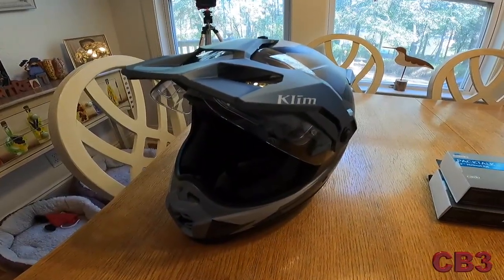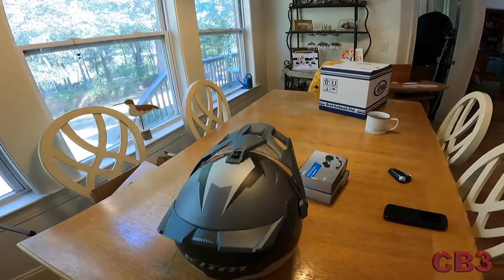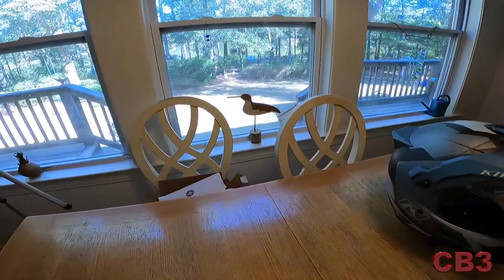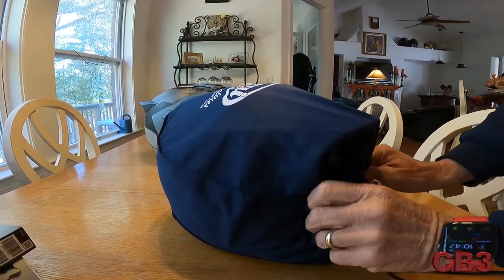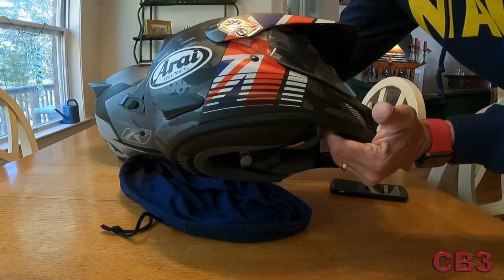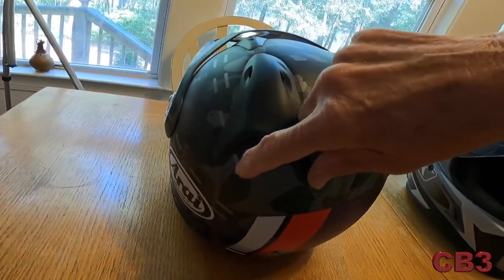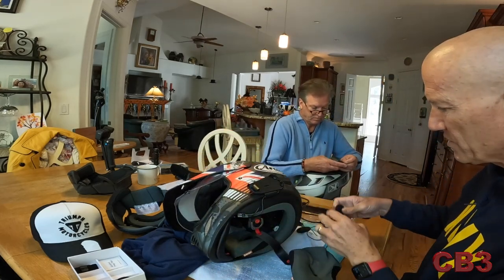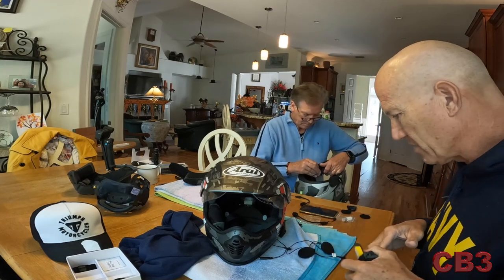Arai XD 4 & Klim Krios Unboxing and CARDO Installation!!!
2019 Suzuki SV650X
New Motorcycle Day! WHAT COULD IT BE!!! It's a MIRACLE!!!